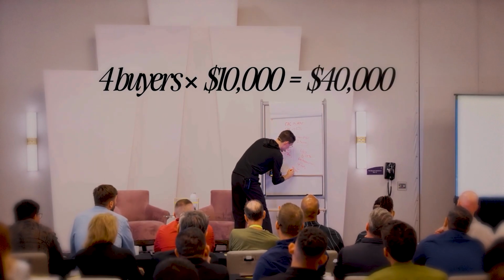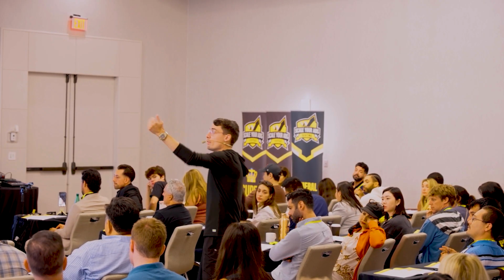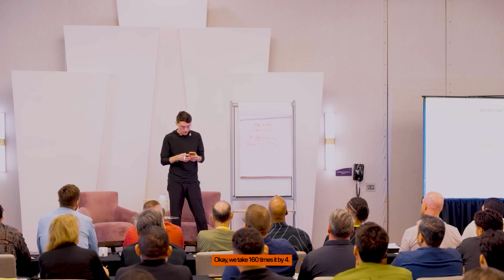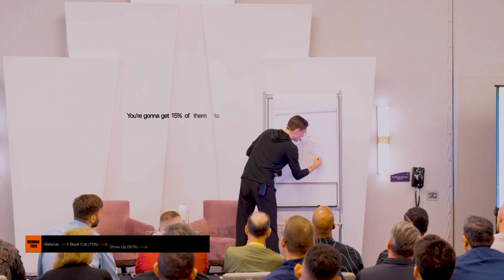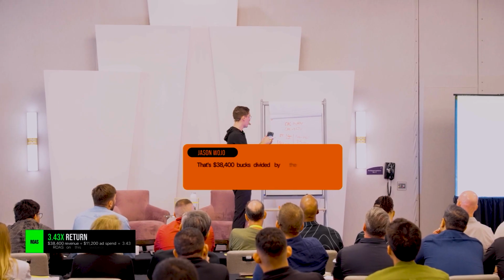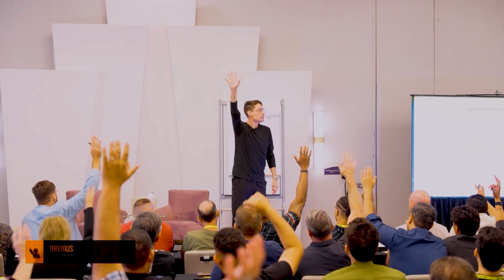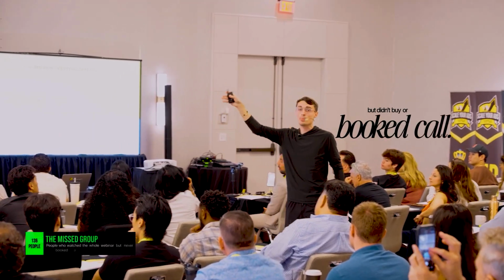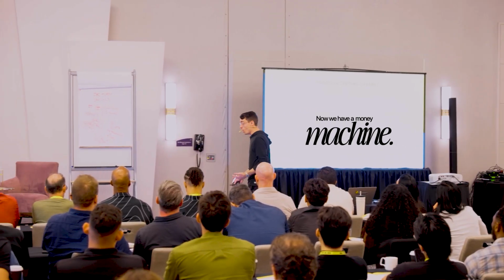Why Most Webinars Don't Make $10k in an Hour (How to Fix It)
Master your ROAS calculations to make smarter advertising investment decisions. Learn how to read your numbers and scale ads.

Understanding your advertising metrics is essential for profitable growth. This video breaks down the specific marketing math needed to calculate ROAS accurately, helping you decide exactly when to increase your ad spend. Whether you are managing small campaigns or scaling, knowing these formulas ensures you invest with confidence rather than guessing.

We focus on the practical application of these calculations on a whiteboard, showing you exactly how to track performance. By mastering your ROAS, you gain better control over your budget and overall profitability. Use these steps to evaluate if your current advertising investment is actually generating the returns your business needs to survive and thrive.